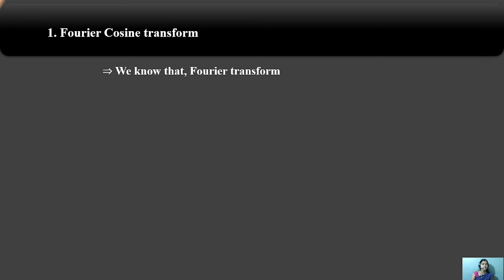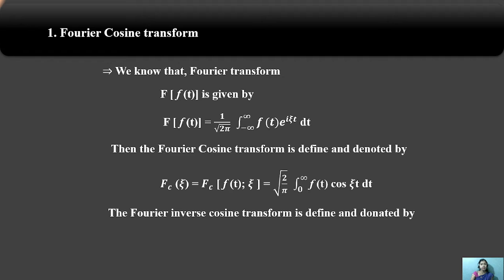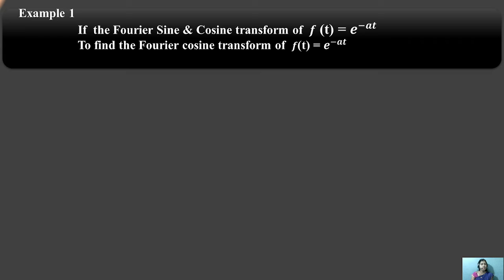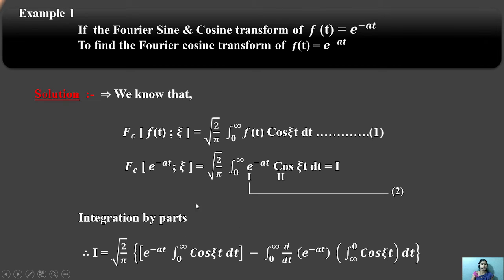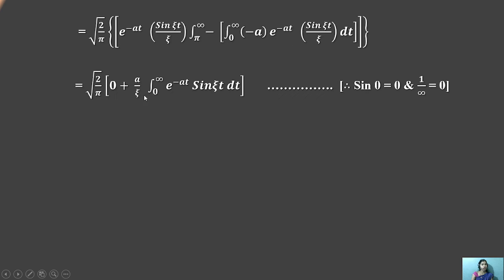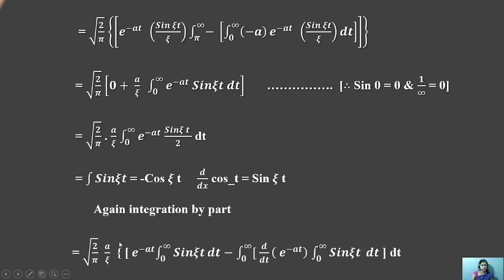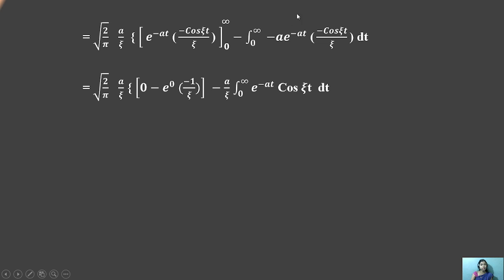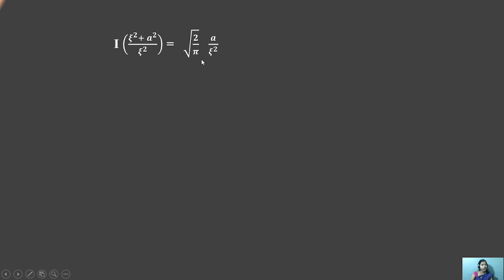Msc Sem III Unit I Mathematical Method 11